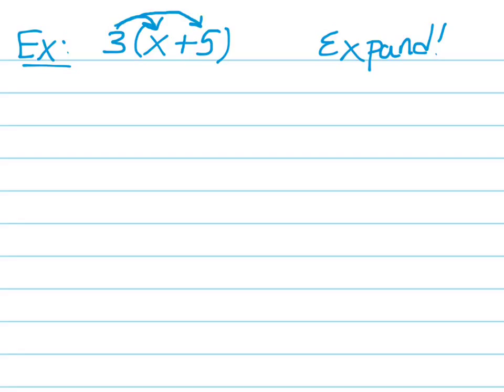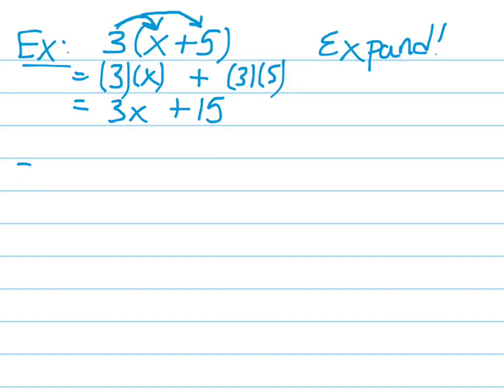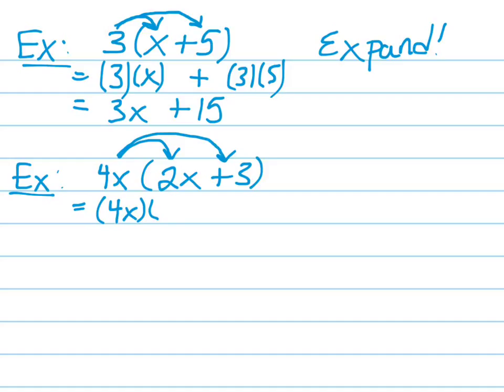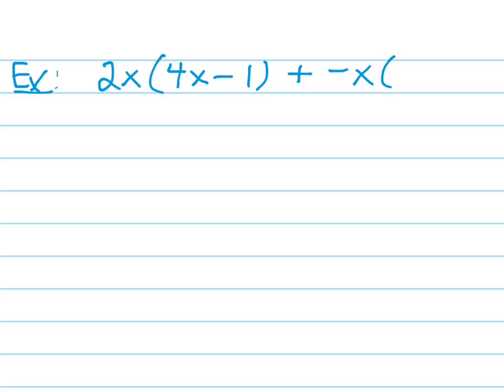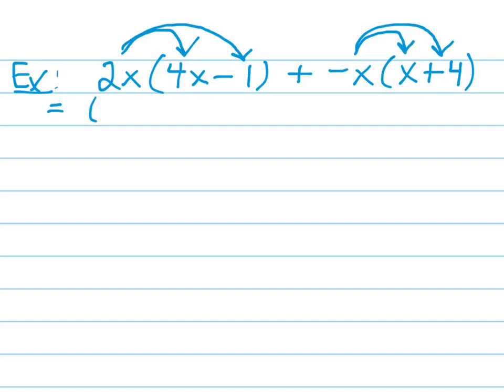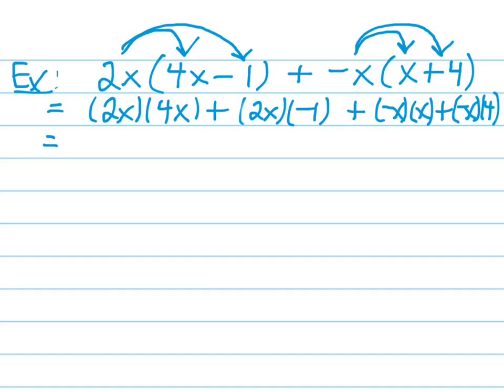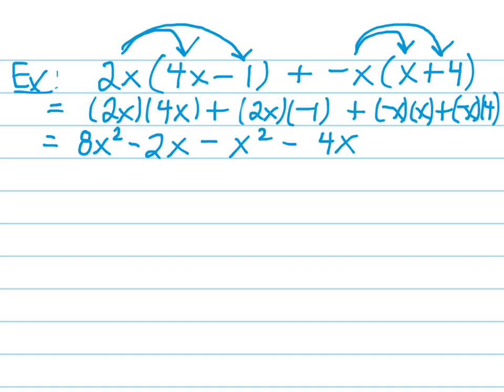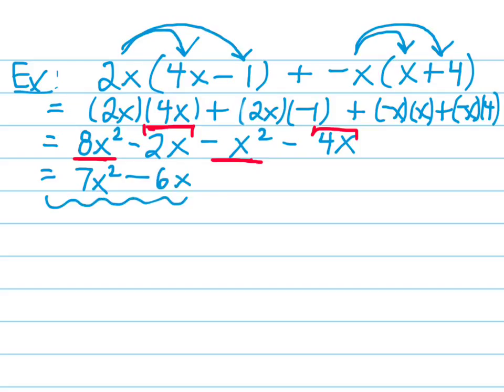Algebra: Distributive Property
Using the distributive property in algebra to expand an expression.